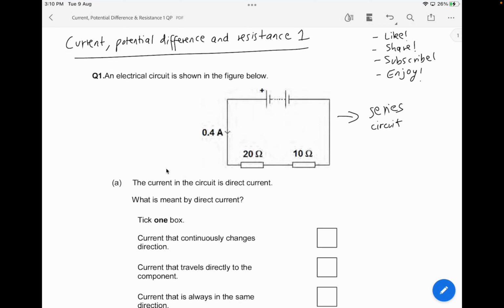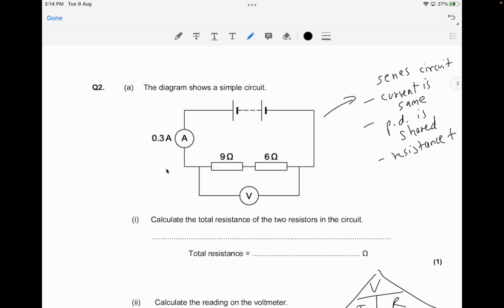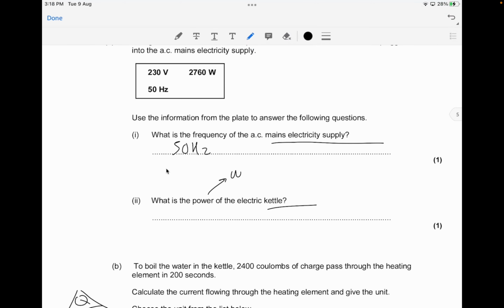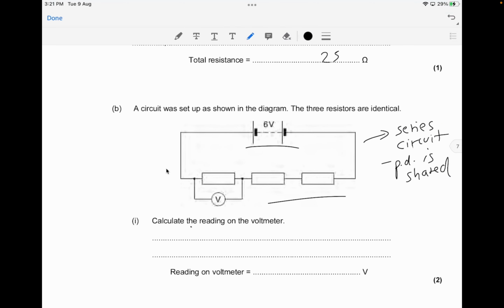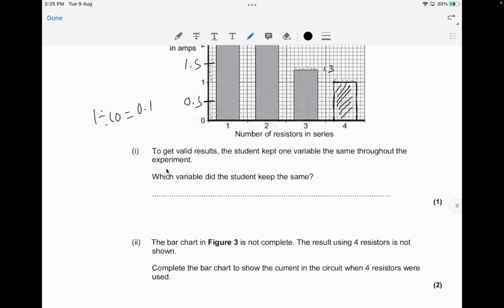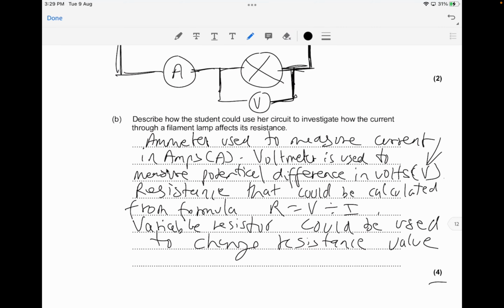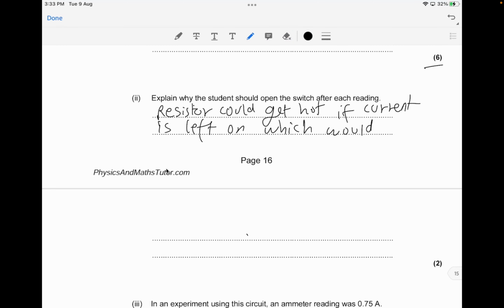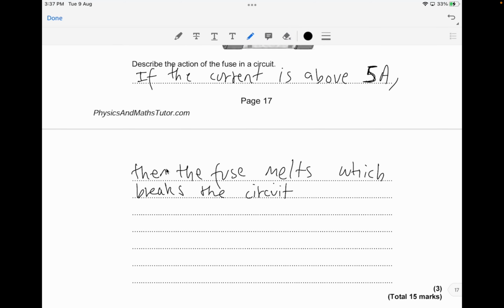Physics Current, Potential difference and Resistance Paper 1 Walkthrough | iGCSE/GCSE | AQA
Timecodes: (Awesome!-Enjoy!)
0:00 - Intro
0:42 - Question 1 (Electrical circuit question)
4:23 - Question 2 (Use of Ohm’s law and formula with electrical circuit)
7:47 - Question 3 (Coulomb’s calculation with formula triangle and analyzing graphs)
11:05- Question 4 (Additional electrical circuit questions)
12:58 - Question 5 (Circuit symbols and analyzing an experiment)
18:08 - Question 6 (Analyzing investigation of how current through a filament lamp affects its resistance)
22:09 - Question 7 (Circuit diagram and fuse question)
27:26 - Ending (Thank you)

This video is a paper walkthrough in solving Physics questions related to Current, Potential difference and Resistance under 28min. Do comment on what your thoughts are on whether I should continue solving questions related to certain topics or solve some past papers. Otherwise just Enjoy the video and Stay Motivated!!